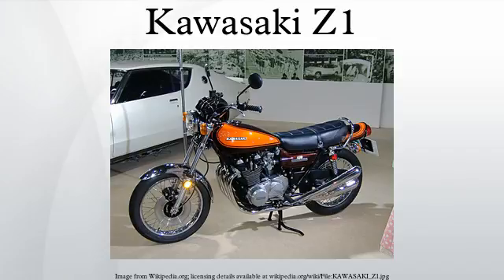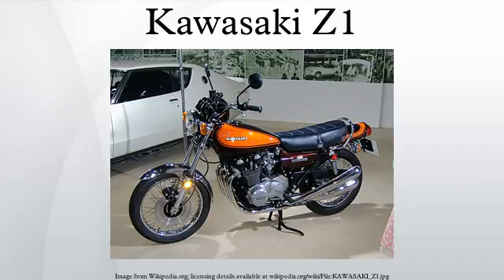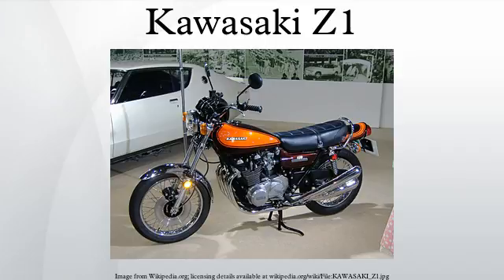Kawasaki Z1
The Kawasaki Z1 is a four-cylinder, air-cooled, carbureted, chain-drive, two passenger motorcycle introduced in 1972 by Kawasaki. Following Honda's 1969 CB750, the Z1 helped popularize the in-line, cross-frame four-cylinder a format that became well known as the Universal Japanese Motorcycle or UJM.
The Z1 was noted for combining elements available previously on numerous motorcycles, into a single motorcycle.